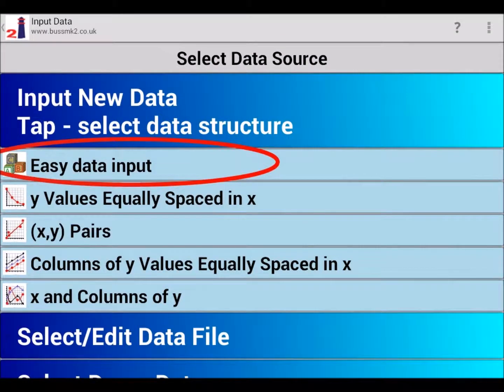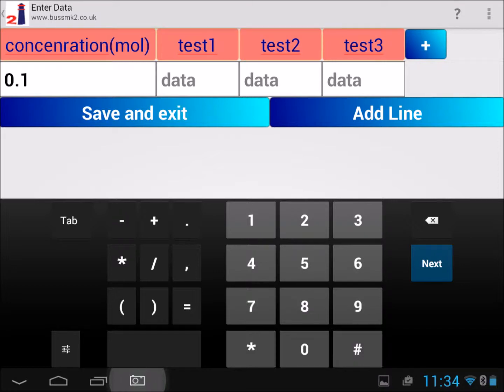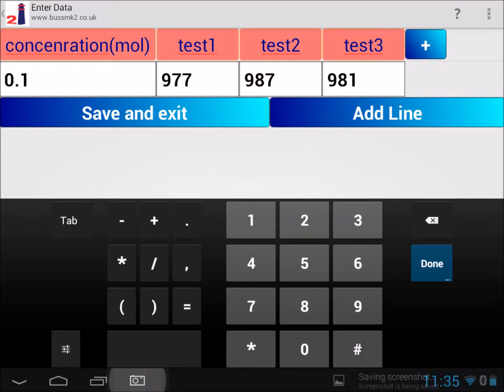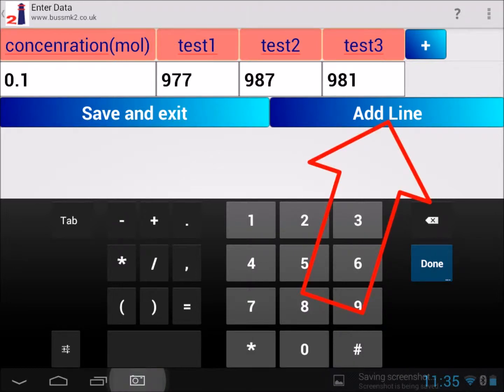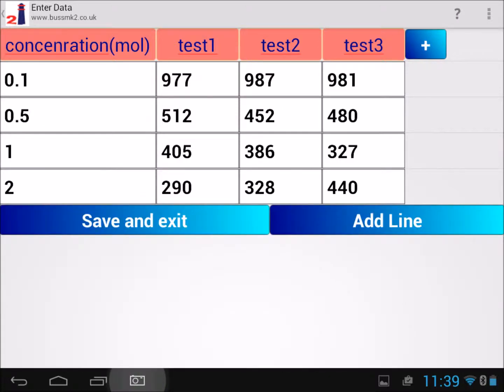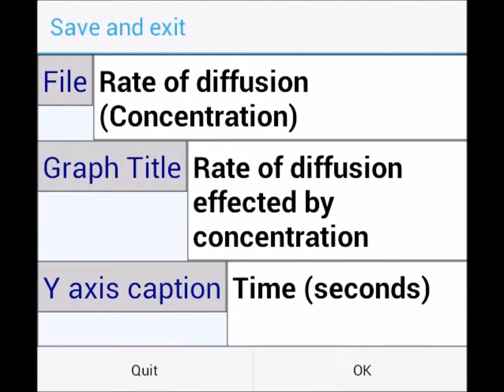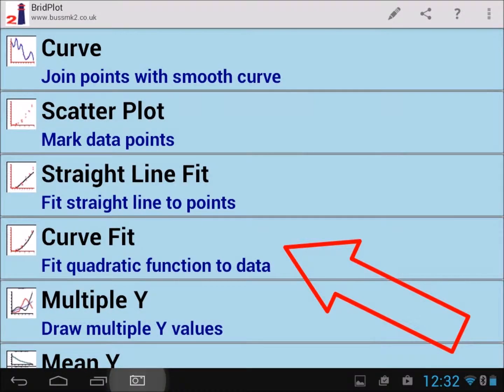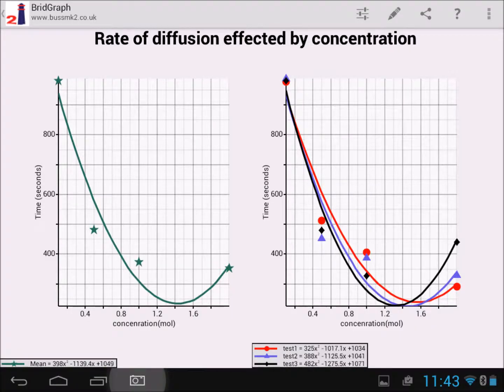Inputting data- Multiple y values- BridPlot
How to display your graph on Bridplot